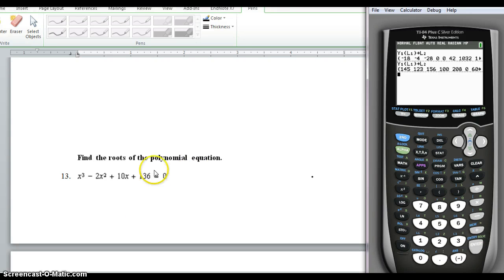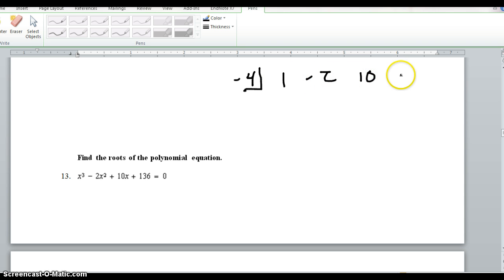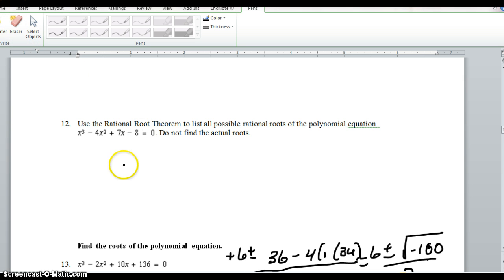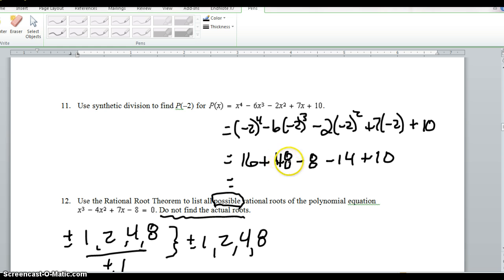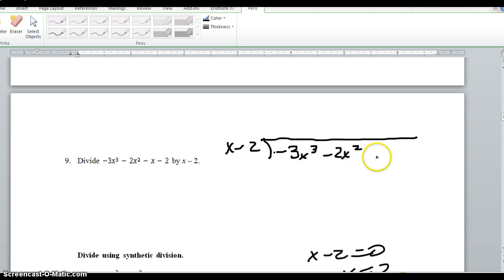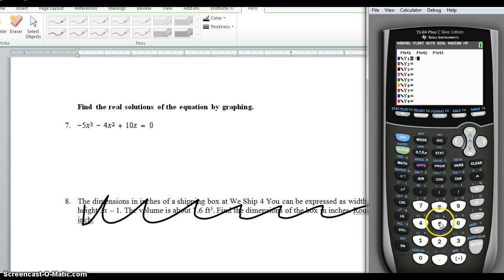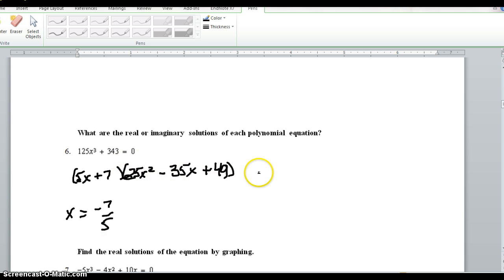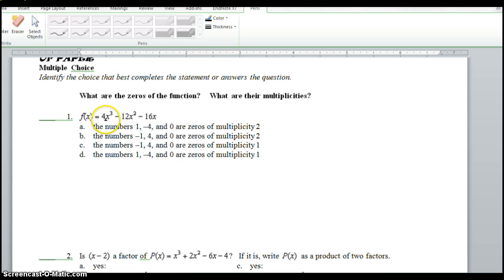ch 5 review part 2